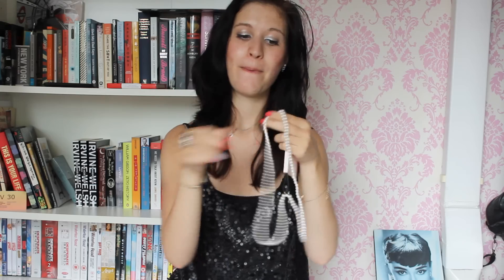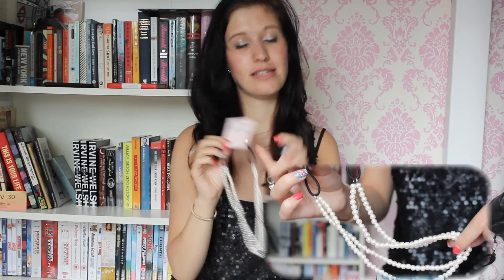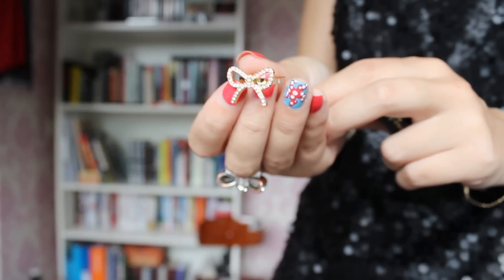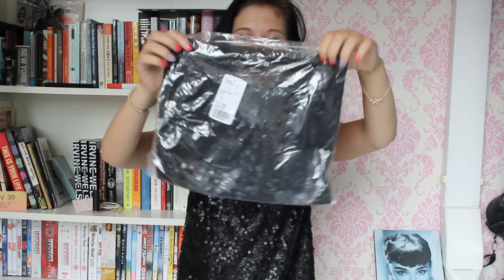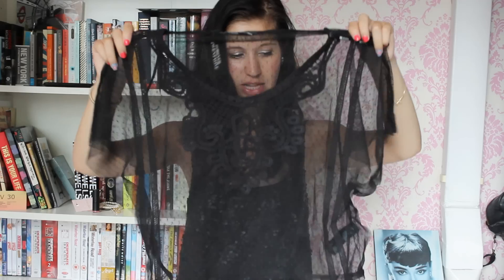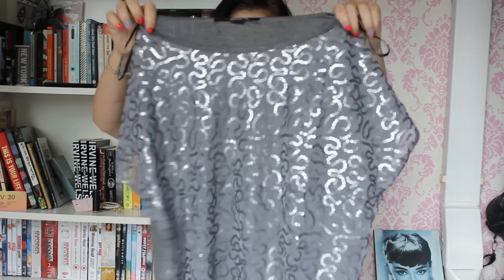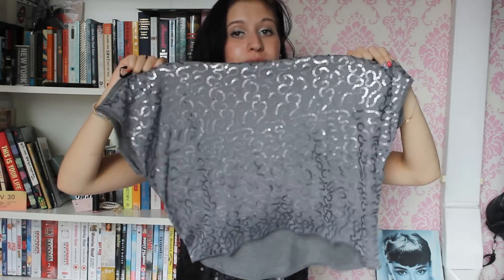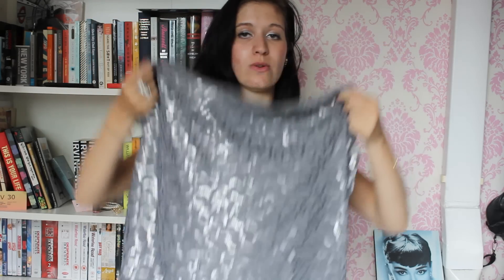Forever21 haul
A piece of my mind.

Juultjjee

I styled my own outfits and do my own make up the way I want to do it.
Don't like it, don't watch it.